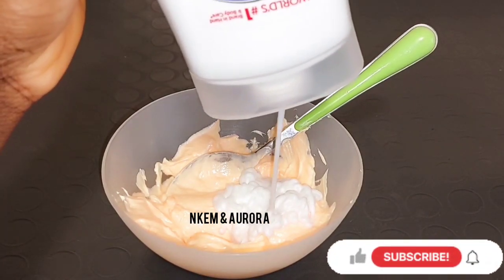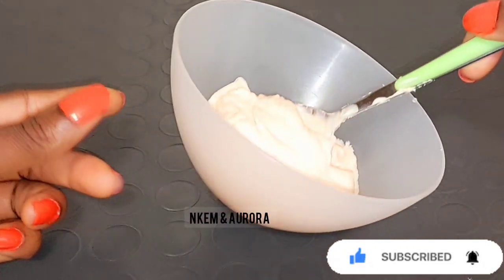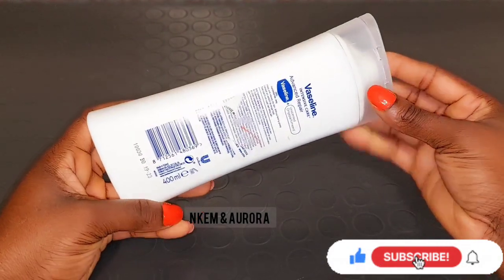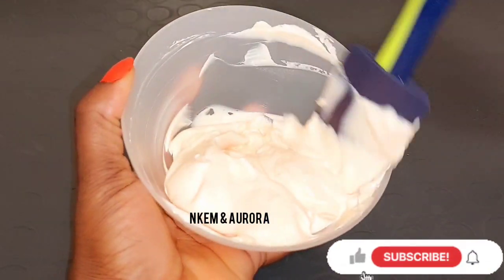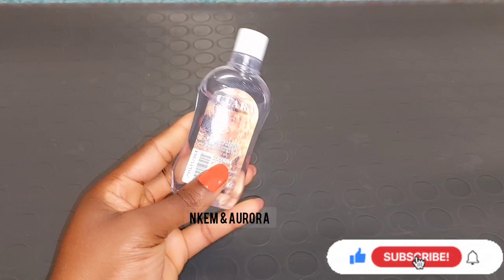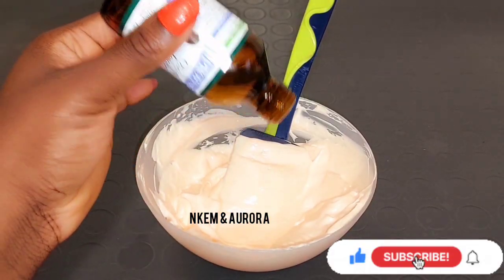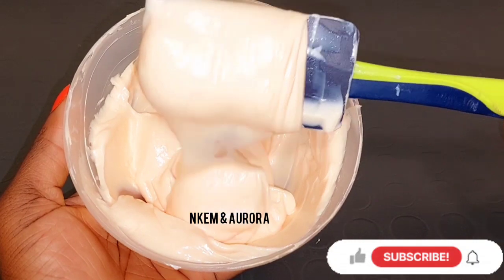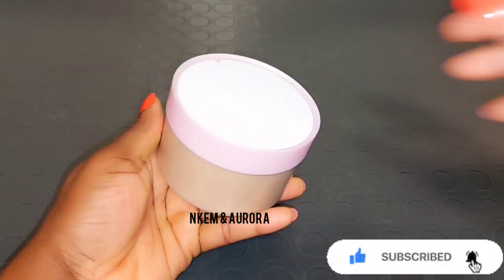mixing Caro White Cream & vaseline intensive care advanced repair get a glowing skin no side effect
mix Caro White Cream and vaseline intensive care advanced repair get a glowing skin no side effect

hi family welcome to another video in todays video I will be mixing Caro white cream an vaseline intensive care advanced repair body lotion for a glowing skin no side effect is good to mix caro white cream with moisturize or natural oil to cool down the cream contain hydroquinone to get a glowing brighter skin tone

where to buy Caro White Cream

where to buy vaseline intensive care advanced repair body lotion

Please Read
please don't upload my videos to another channel without my consent
u don't allow any duplication editing or usage of any of my videos you can share them an credit me for my work but don't place my videos on a separate channel for profit or monetized without my consent

 ingredients use
caro white cream
vaseline intensive care advanced repair body lotion

The new Vaseline® Intensive Care™ Advanced Repair Unscented Lotion moisturizes stubborn, dry skin, provides 48 hours of moisture, and helps you achieve soft, healthy-looking skin. Its dermatologist-tested, fast-absorbing formula is perfect for daily use.

despite the fact am a skincare person that doesn't make all my practical video here suitable for all skin types because I can't determine everyone skin types this content or videos are only intended for information